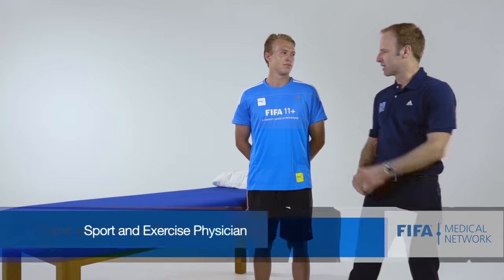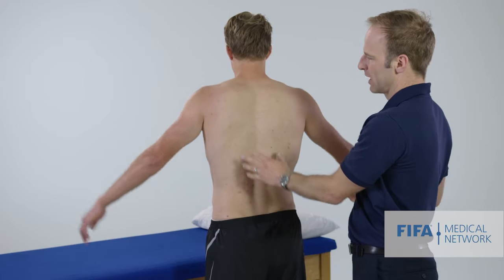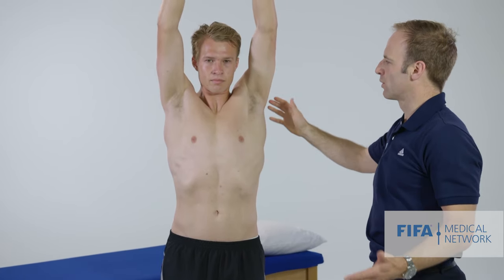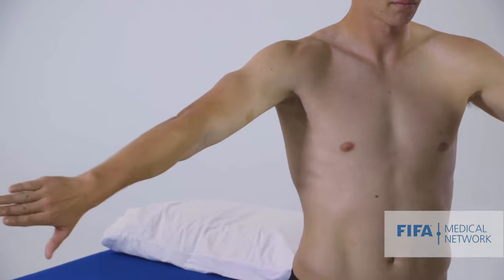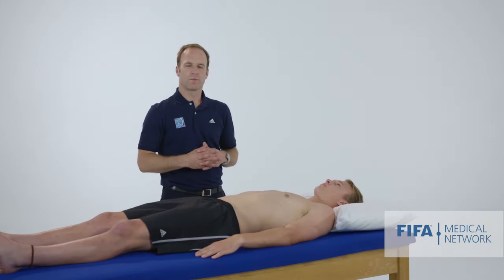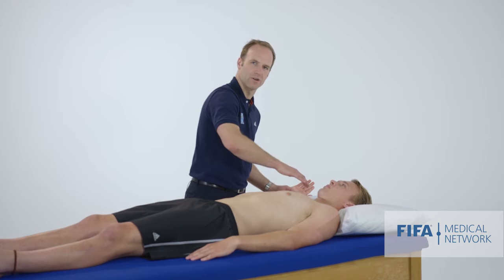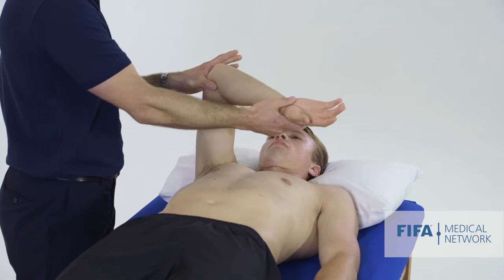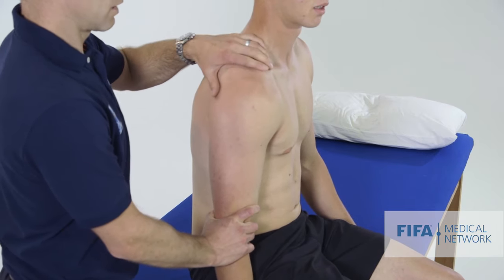Shoulder Examination | Practical clinical examination skills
This video shows you how to conduct a clinical examination of the shoulder and to identify common causes of pain.